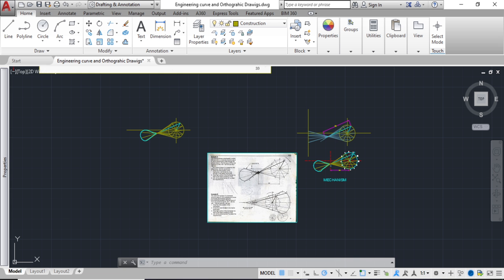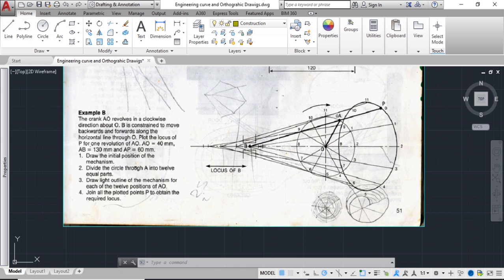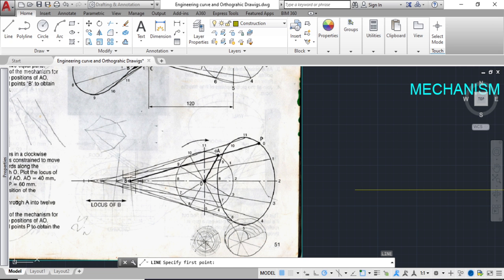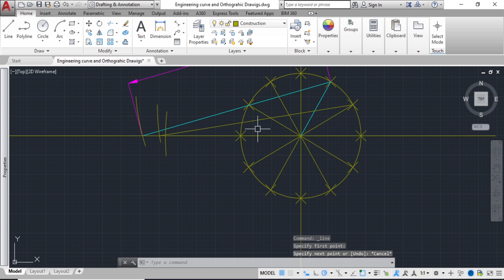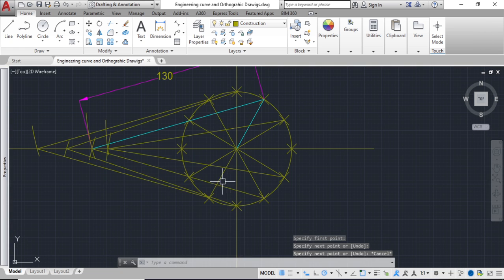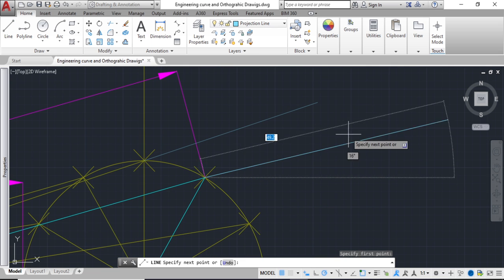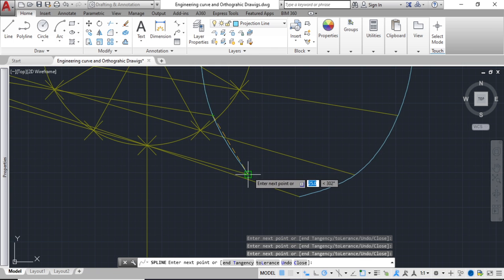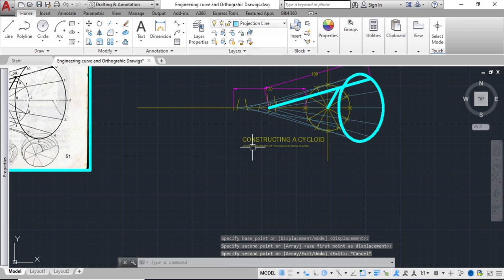Mechanism (Crank) Example B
A crank is an arm attached at a right angle to a rotating shaft by which circular motion is imparted to or received from the shaft. When combined with a connecting rod, it can be used to convert circular motion into reciprocating motion, or vice versa.